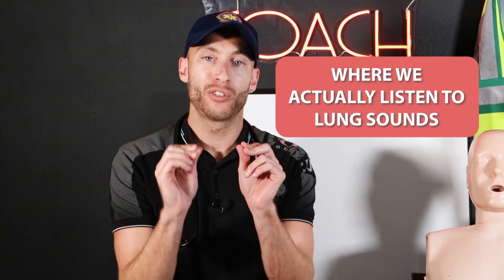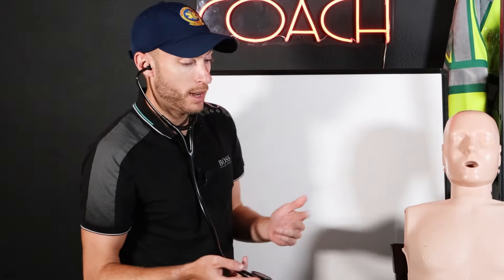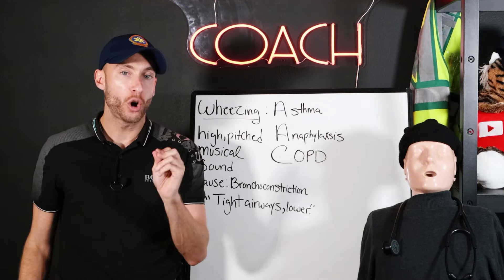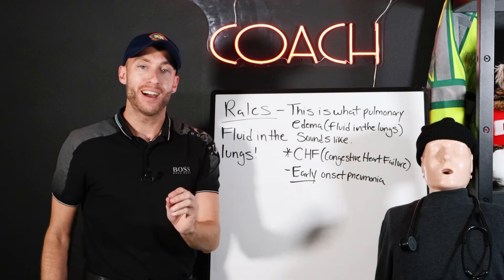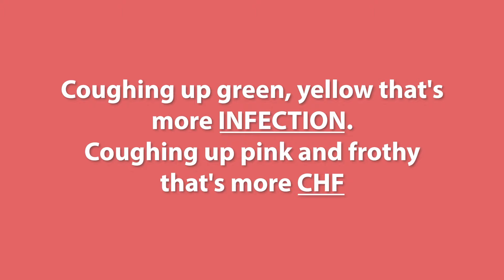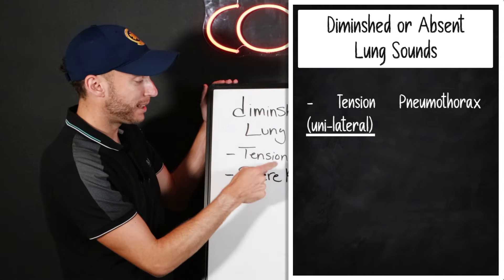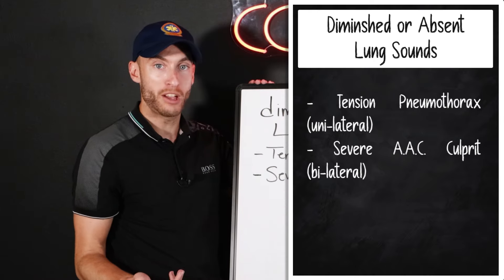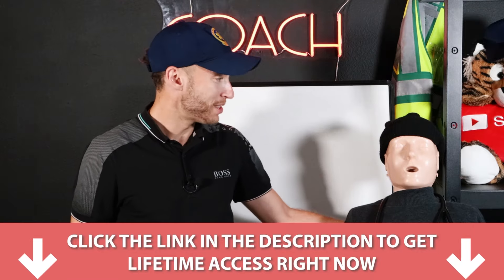REAL LUNG SOUNDS + ASSESSMENT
I've made this video to give you the most realistic lung sounds assessment on the internet. I show you how to assess for lung sounds fast in the EMS setting and give you real examples of normal and abnormal lung sounds.

Every single lung sound is covered in this video: Wheezing, Rhonchi, Rales (pulmonary edema), Clear, Diminished, Absent and Stridor. First, we will listen to each sound, then we determine if we hear that sound what might be going on with your patient. Some EMT classes may call these breath sounds. This lesson is critical to your EMS education and will also prepare you for the NREMT cognitive exam.

We discuss the signs and symptoms that accompany these abnormal lung sounds. This EMT lecture is crucial to the EMT student's patient assessment for the respiratory patient. The NREMT exam will test your knowledge in this subject area.

Be Great,